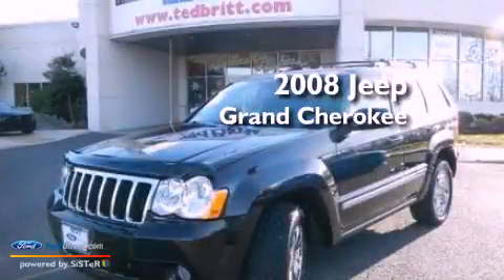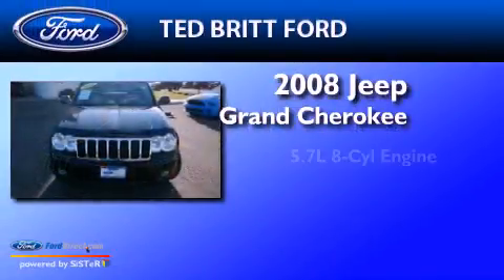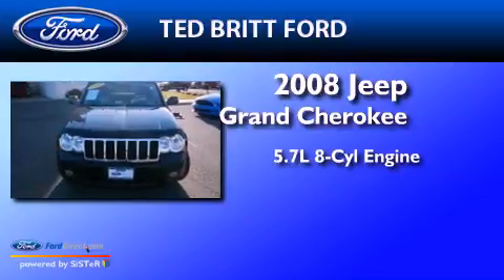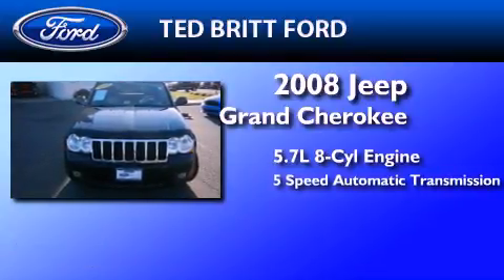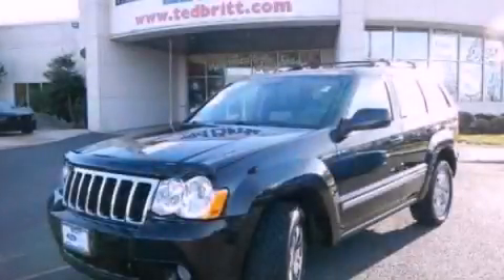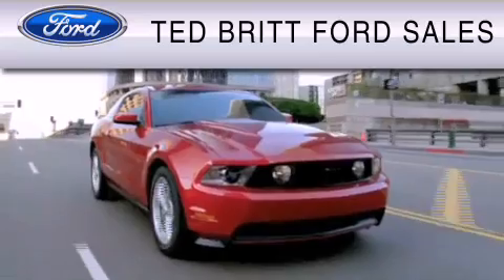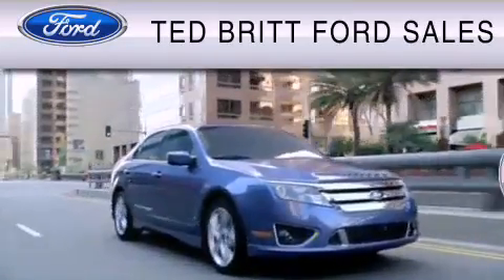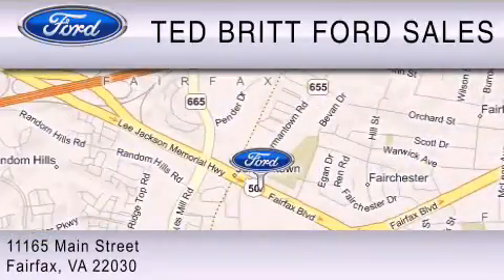2008 Jeep Grand Cherokee Fairfax VA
Year : 2008
 Make : Jeep
 Model : Grand Cherokee
 Engine : 5.7L V8 16V MPFI OHV
 Trans . : 5-SPEED AUTOMATIC
 Exterior : BLACK
 Miles : 89,047

 Preowned 2008 Jeep Grand Cherokee Fairfax  VA